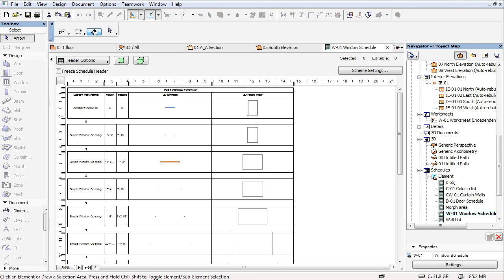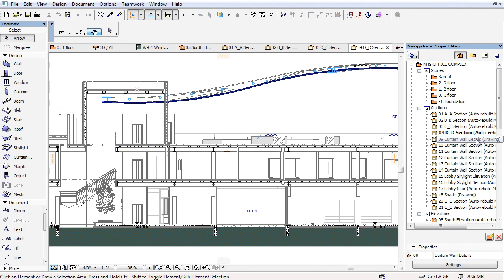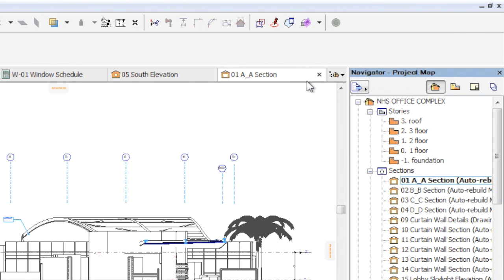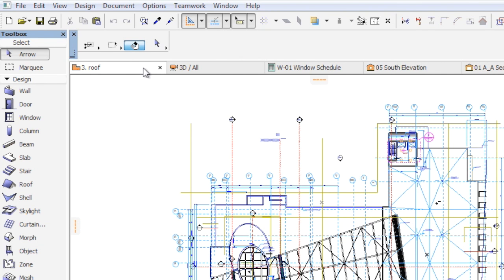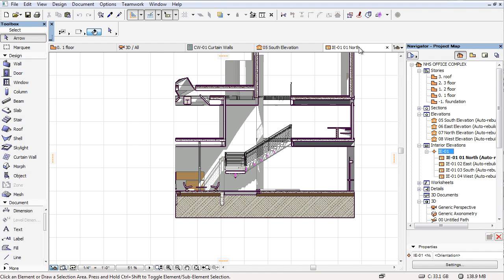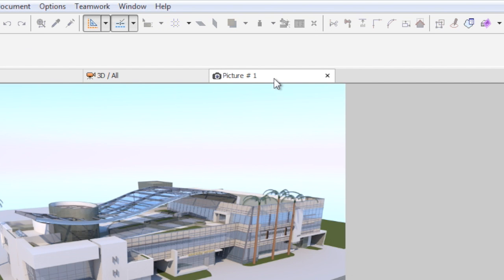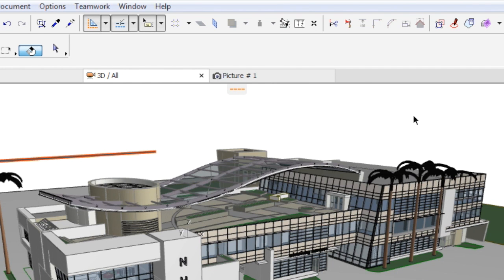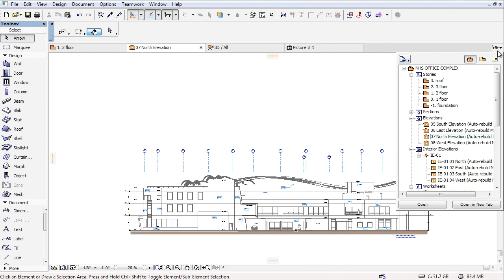Archicad 19 GUI Win 01